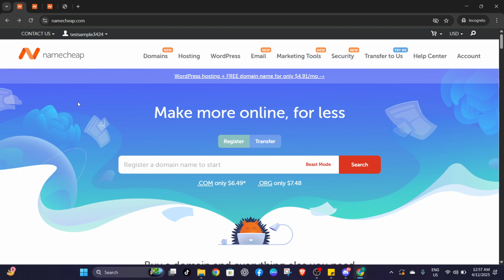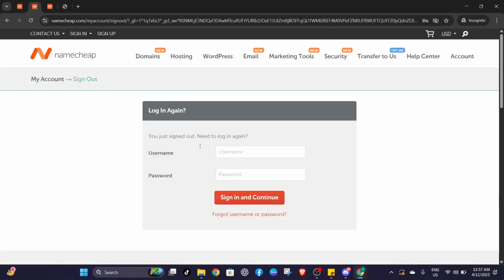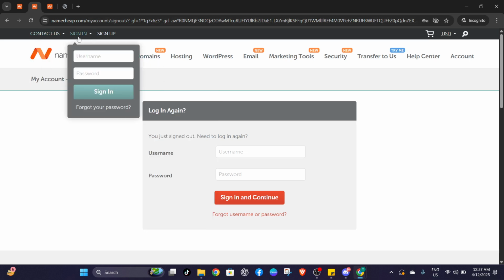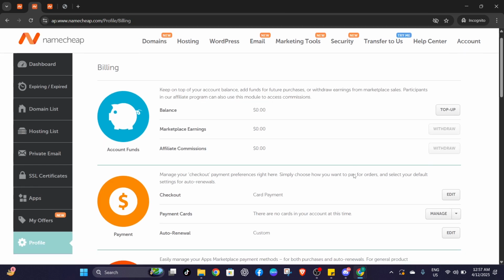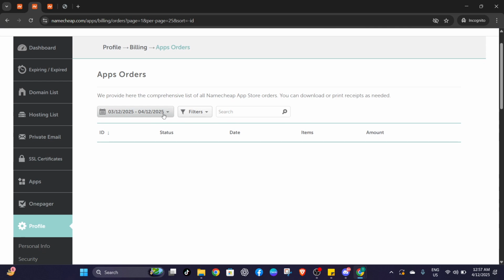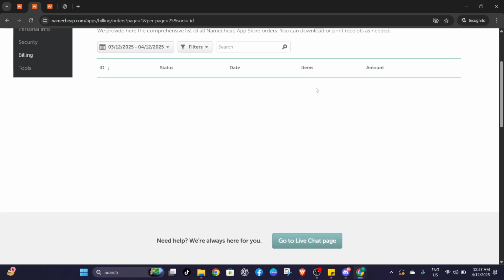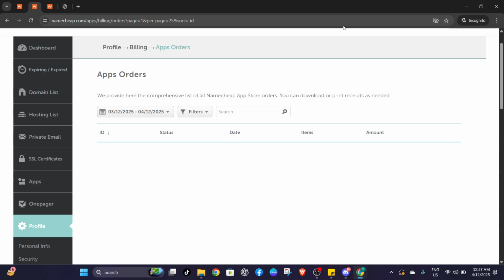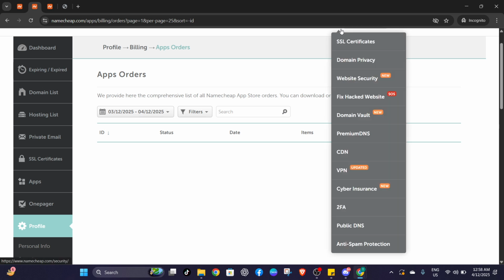How to Get Namecheap Invoice [2025 Full Guide]